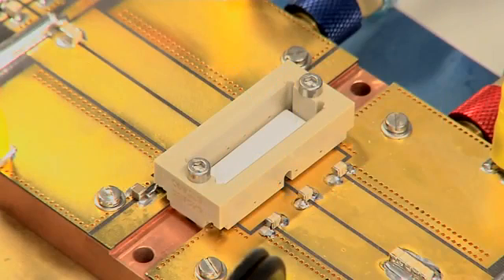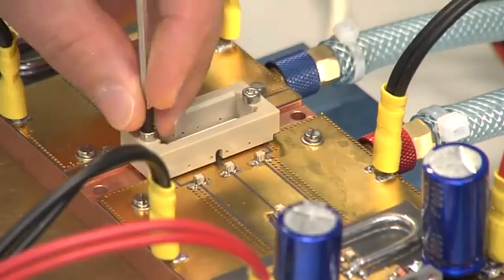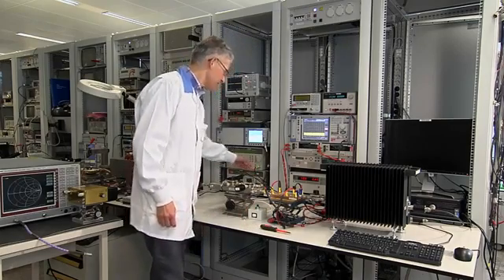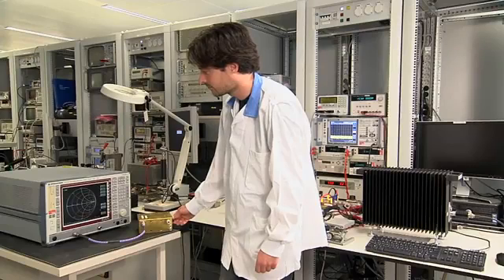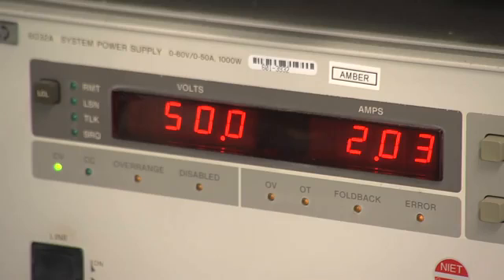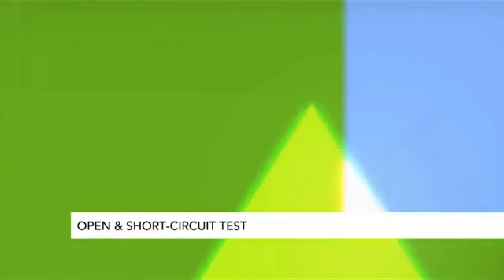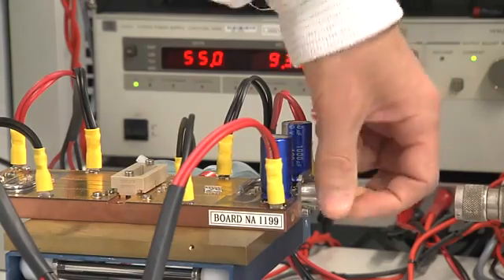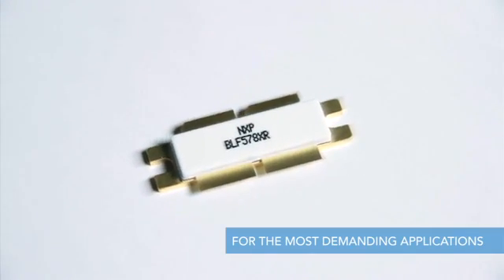PY2SMD Super Transistor de 1,2 Kw! (NXP - BLF578xr)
Acabaram-se nossos problemas! Válvulas, MRF's e IRP's, nunca mais! Com este super transistor de RF (BLF578xr) teremos um belo transmissor de até 1.200w ! Além do mais, podemos barberar a vontade, podemos colocar o conector de RF em curto, ligar sem antena, exceder o limite de tensão, deixar a estacionária chegar a um valor altíssimo, enfim, nada abala este insuperável transistor! É só esperar o preço cair e começar as nossas experiências...
Ah! Vejam o vídeo... Isto sim que é laboratório!!!